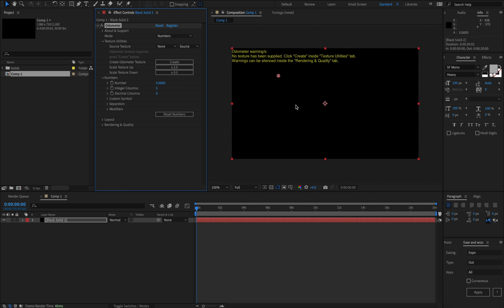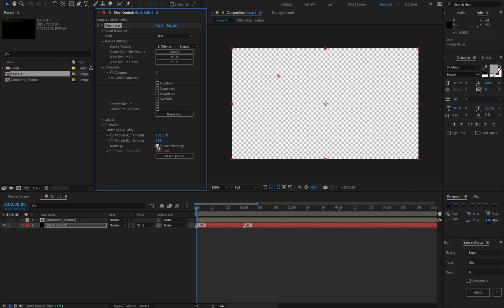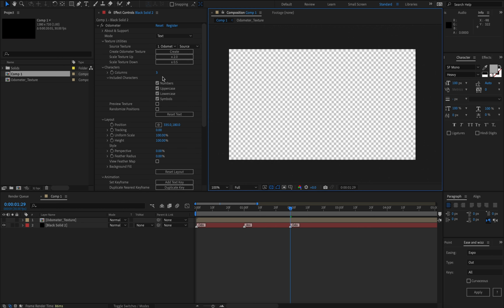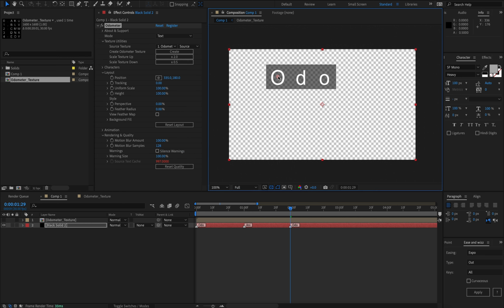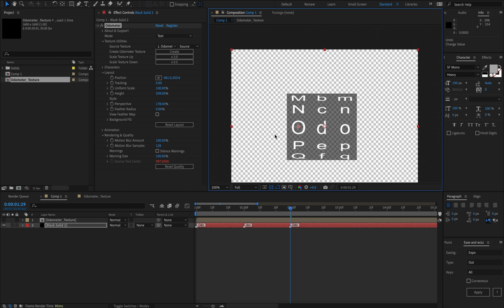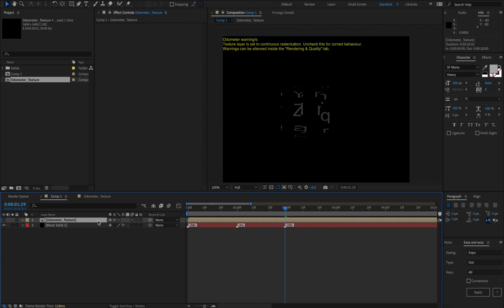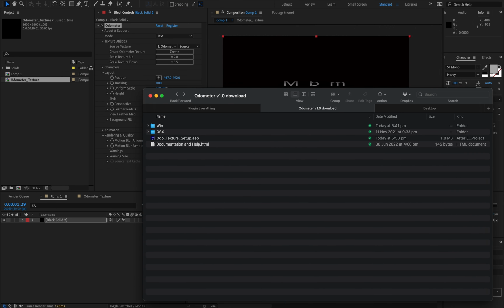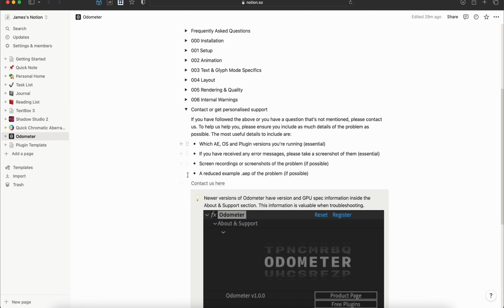Odometer Tutorial 04: Warnings & Troubleshooting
In the final video in our Odometer tutorial series we're looking at all the possible warnings Odometer could throw at you. These warnings are designed to let you know when something is wrong and could be giving you unexpected or undesired results.

SOCIAL